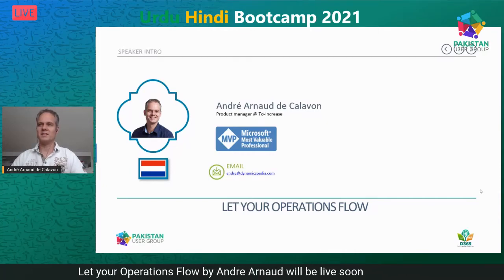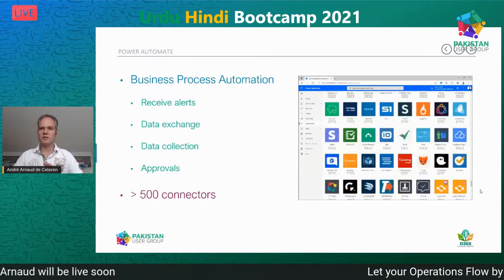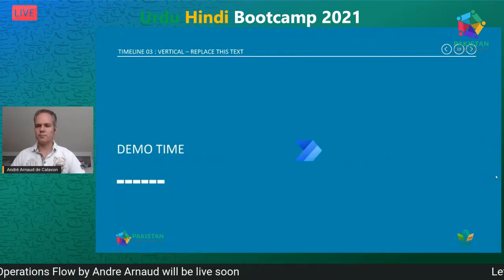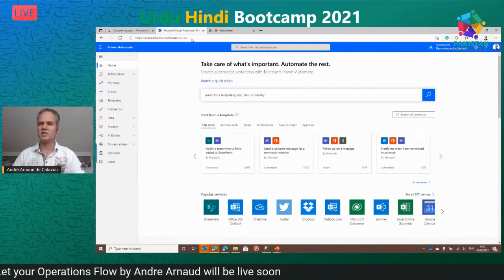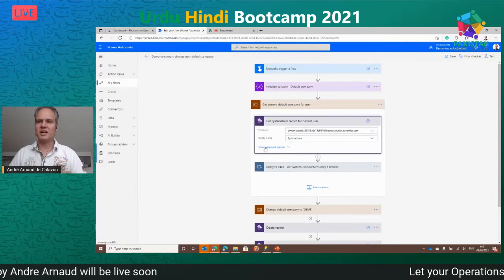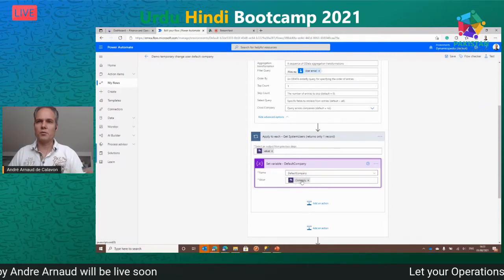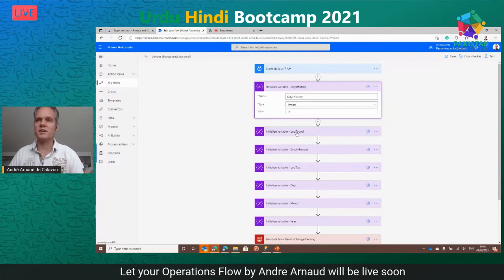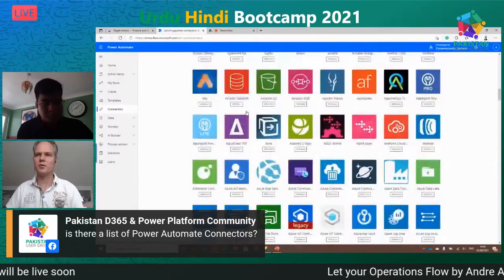Let your operations flow